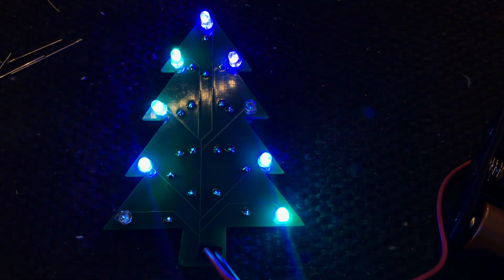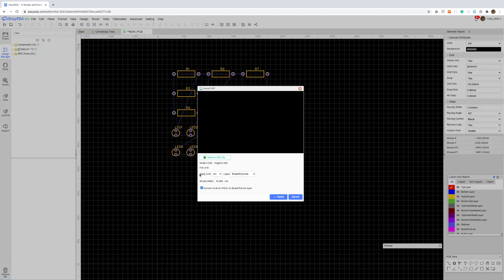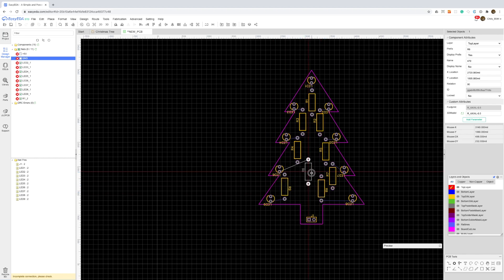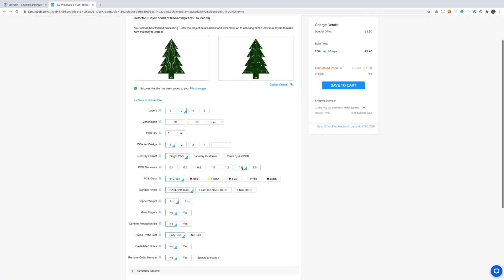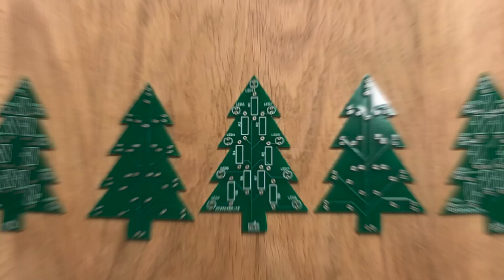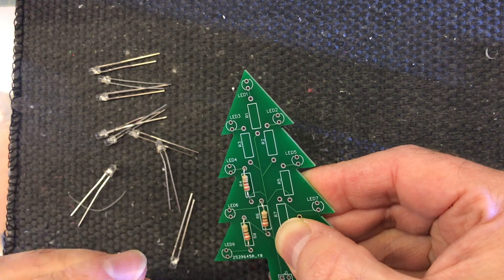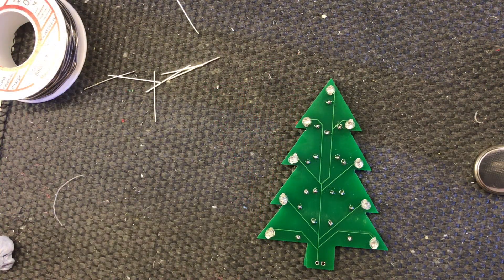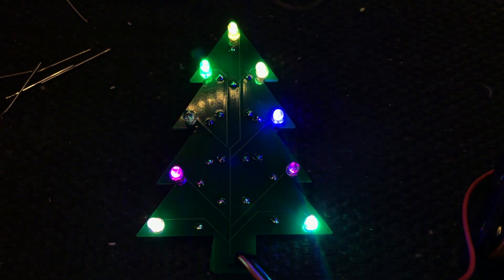JLCPCB Christmas Project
I've had some small PCBs manufactured by JLCPCB for a little Christmas project.

Hope you all have a great Christmas!

[0:14] Schematic
[0:26] PCB Layout
[1:15] Ordering with JLCPCB
[1:39] Unpacking
[1:55] Assembly and test